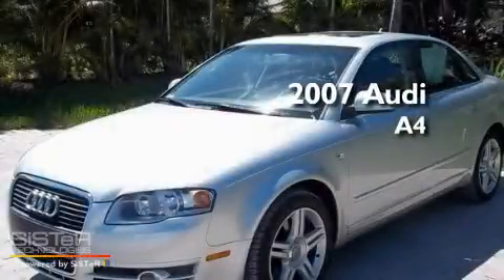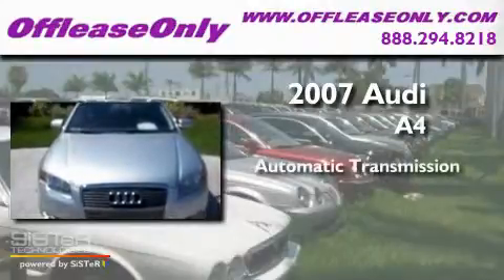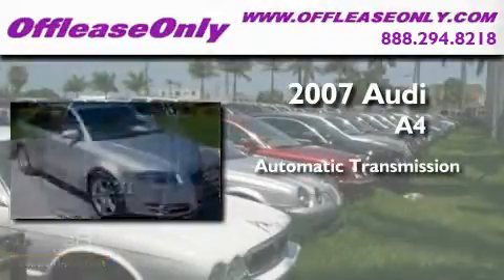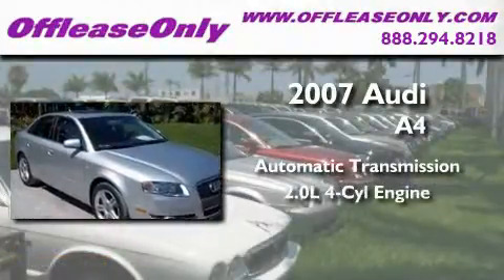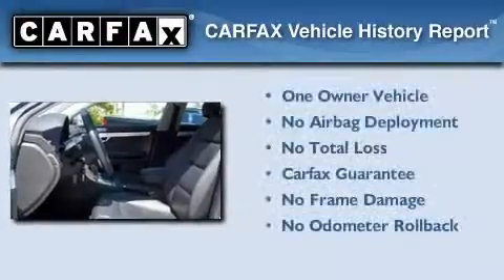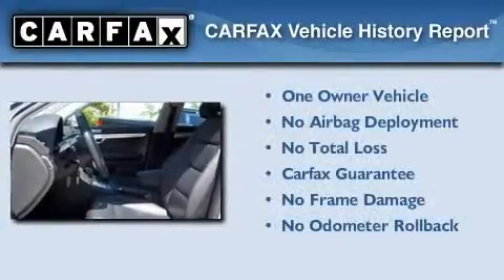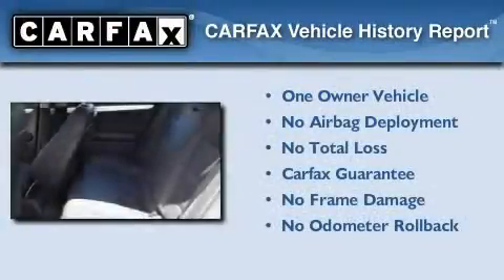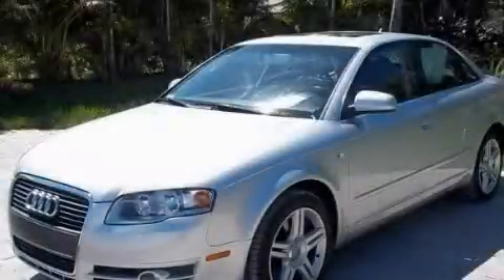2007 Audi A4 Coconut Creek FL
Year: 2007
 Make: Audi
 Model: A4
 Engine: Gas I4 2.0L/121
 Trans.: Variable
 Exterior: Light Silver Metallic
 Miles: 35,596
 Interior: Ebony
 Stock: 25157

 2007 Audi A4 Lake Worth FL